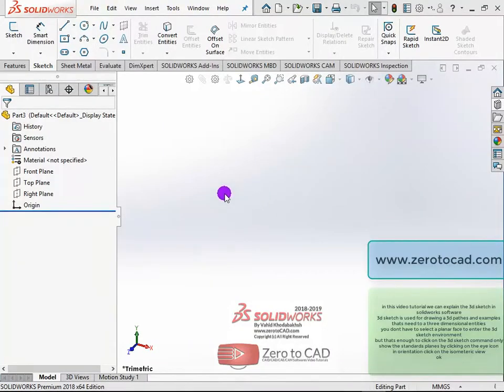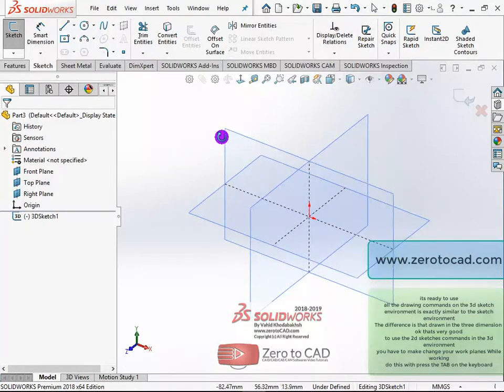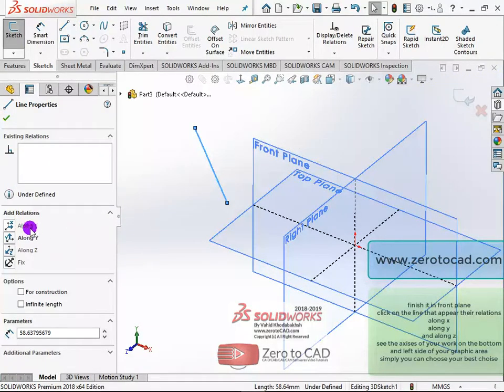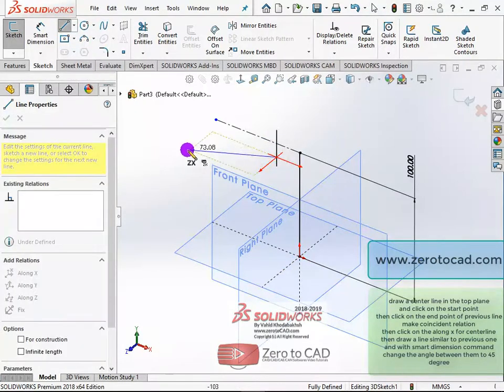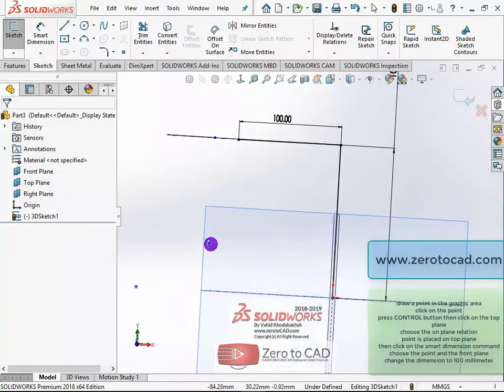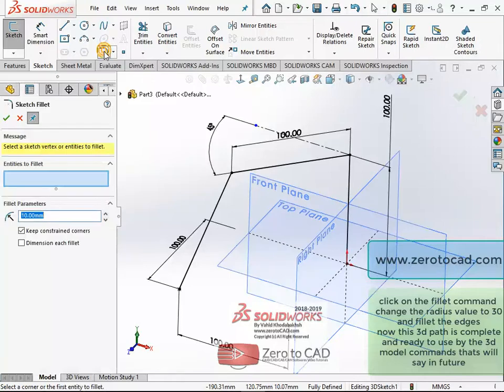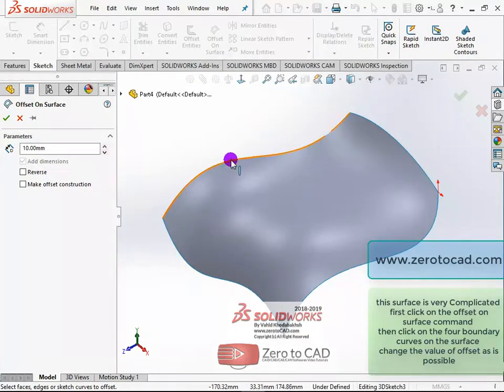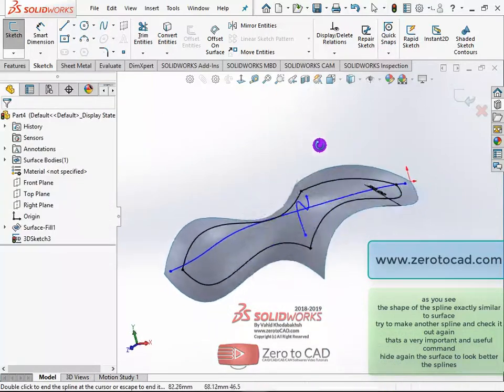LESSON 08 - 3D SKETCH in SOLIDWORKS